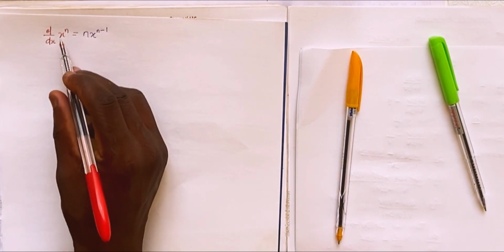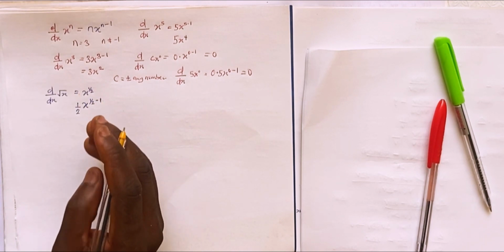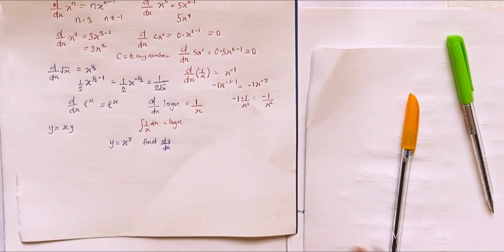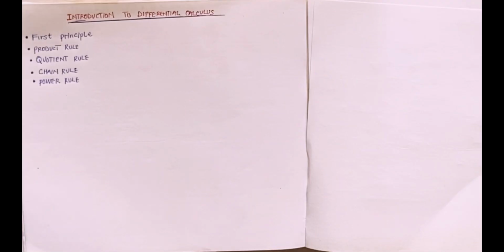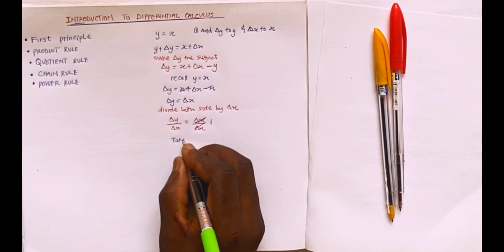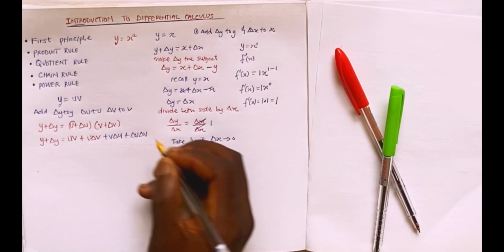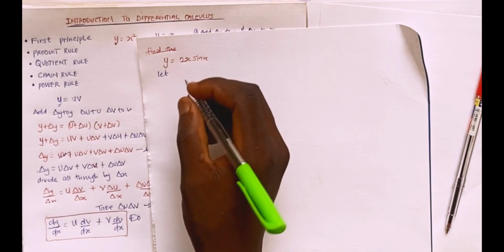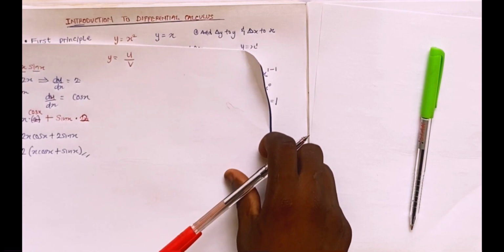Differential calculus for beginners part 1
How to differentiate using First principle, quotient rule, chain rule, product rule,GENERAL knowledge of differential calculus